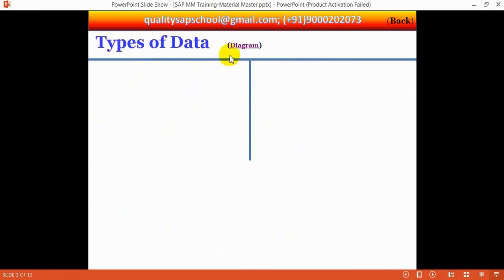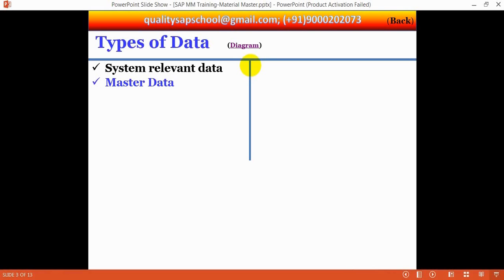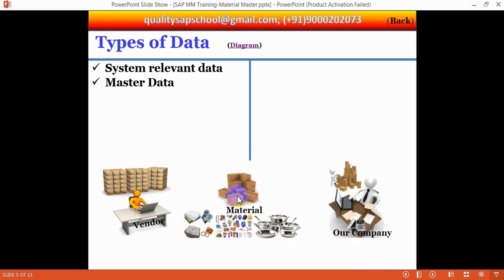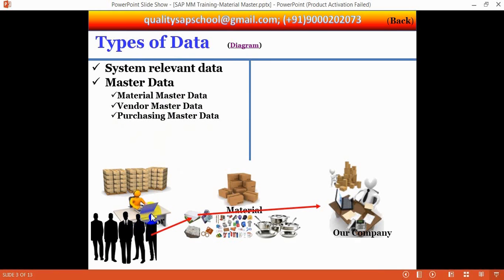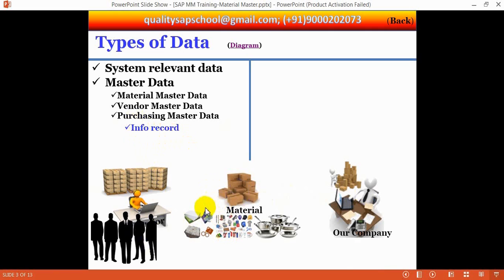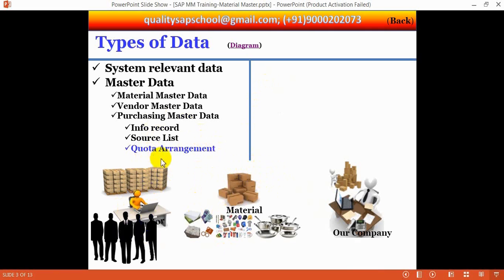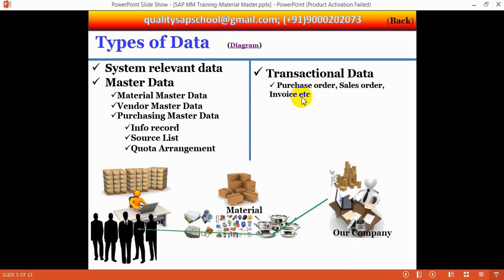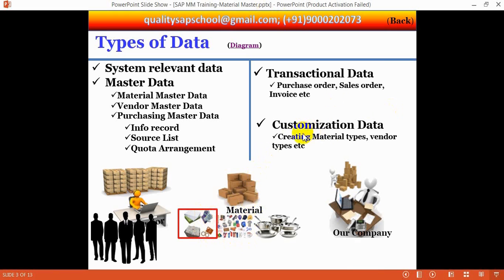SAP MM Types of Master Data and their Roles